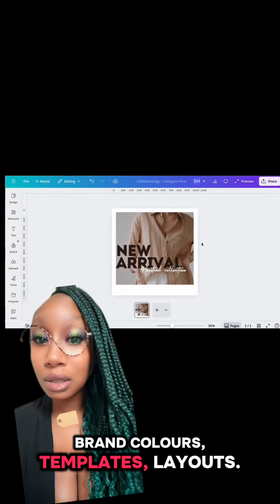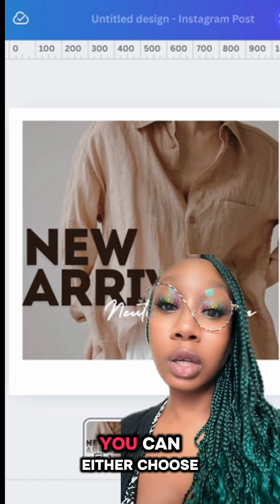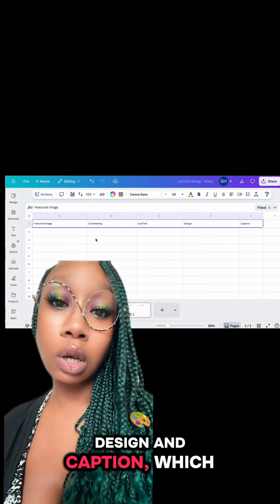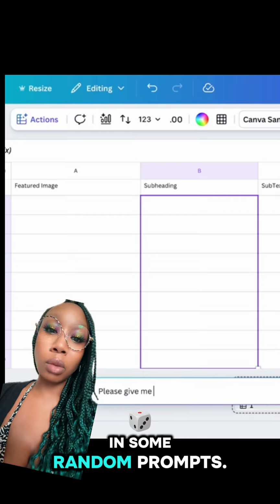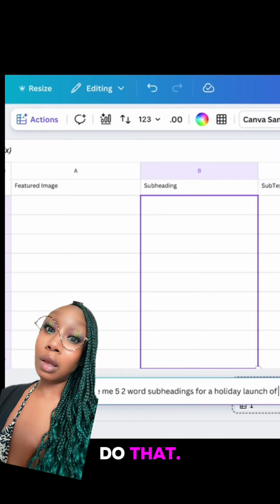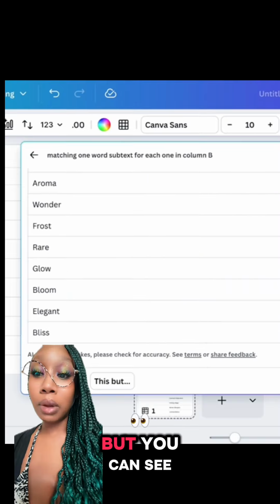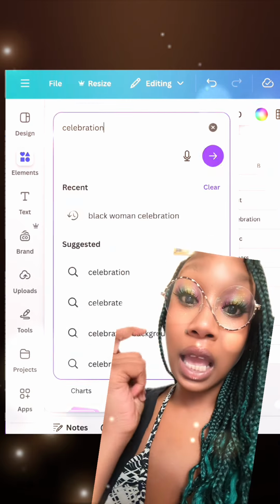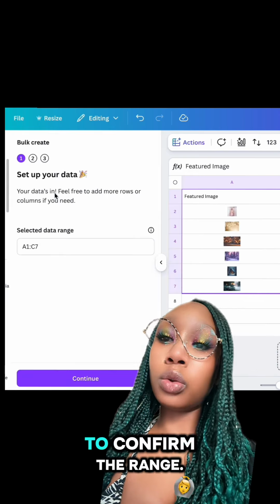How to Use Canva Bulk Create for Consistent Branding (Beginner Friendly) Part1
Big brands don’t post more — they post smarter.
At the start of this video, we reference how major brands like Disney use consistent templates across platforms like Disney+. But the real value here is what comes next — a full, step-by-step Canva tutorial showing you exactly how to bulk create content for your own brand.
If you’re tired of designing posts one by one, struggling to stay consistent, or feeling burnt out by content creation, this video is for you.
In this tutorial, we walk through:
How to set up branded Canva templates
How to use Canva’s Bulk Create feature
How to maintain brand colors, fonts, and layouts
How to create multiple posts in minutes
How small businesses can create content systems like big brands
This tutorial is perfect for:
✔️ Service providers
✔️ Black-owned businesses
✔️ Entrepreneurs who want systems, not stress

At HolleyWood Consulting, we believe branding is about clarity and consistency, not perfection.
👇🏽 Watch until the end to see how to streamline your content workflow.

✨ Want our Canva brand setup checklist?
📌 Need help building content systems for your business?
Visit HolleyWood Consulting to book a strategy session.